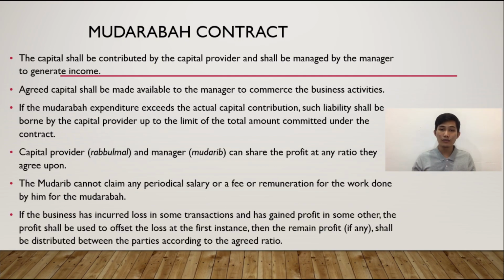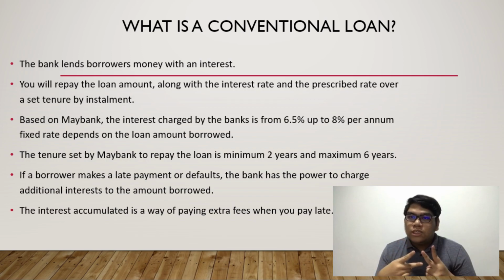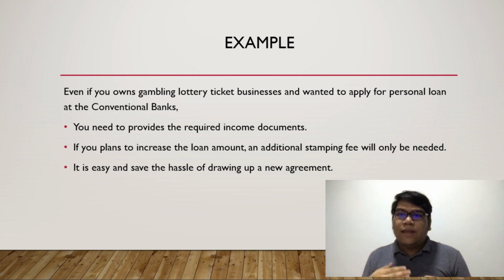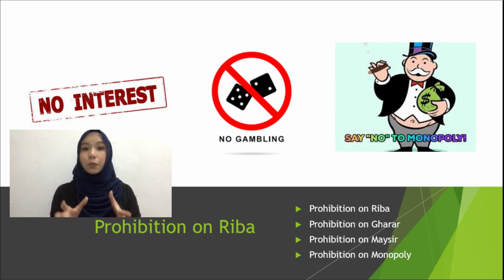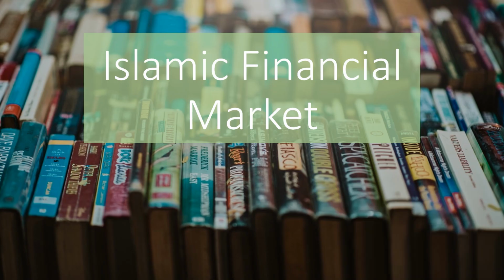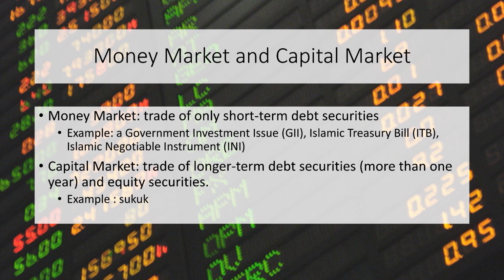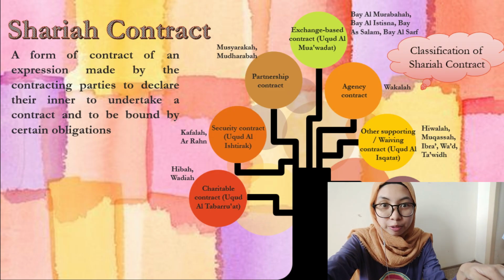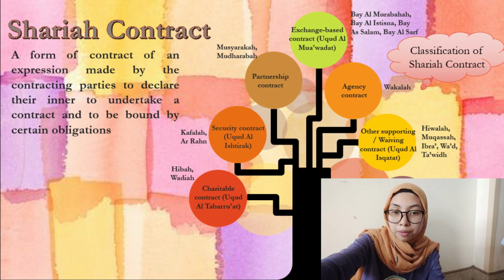ISLAMIC FINANCE by UiTM Student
We are students from Bachelor of Business Administration (Hons) Finance from UITM Puncak Alam

This video is made to raise the awareness regarding the Islamic Financial System.
We hope that the information displayed is useful for all of us!

Islamic Finance FIN546
Group Presentation

Please give a like for this video which is it will contribute marks for our assignment. Thank you!